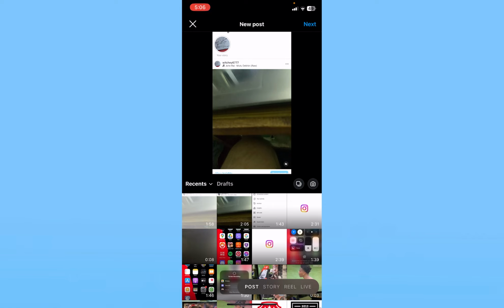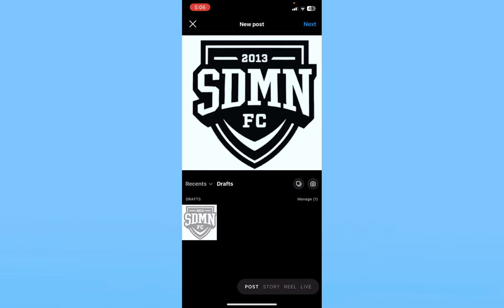How To Find Drafts On Instagram (Quick & Easy!)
Confused about how to find all drafts on Instagram? In this quick and easy tutorial, learn the step-by-step process to uncover ALL your drafts on Instagram! Don't miss out on those hidden gems waiting to be posted.